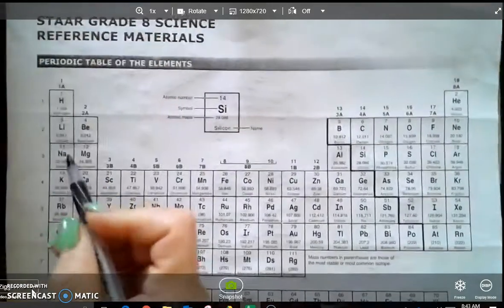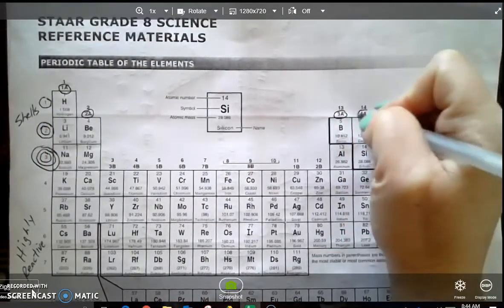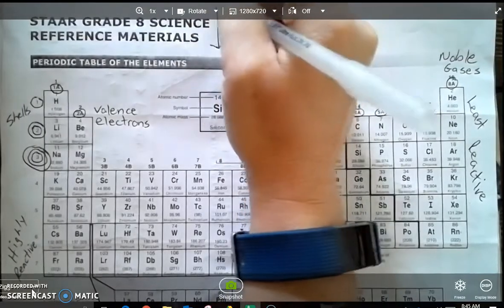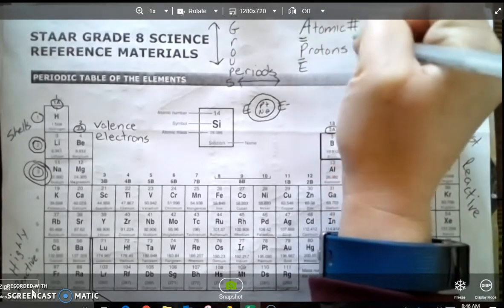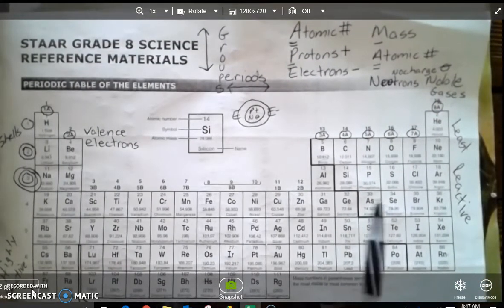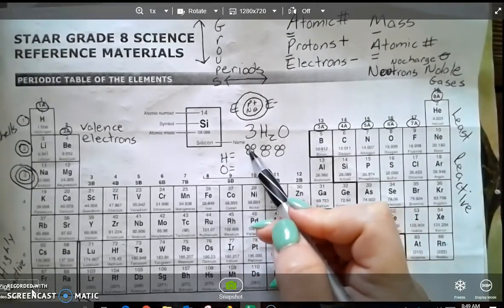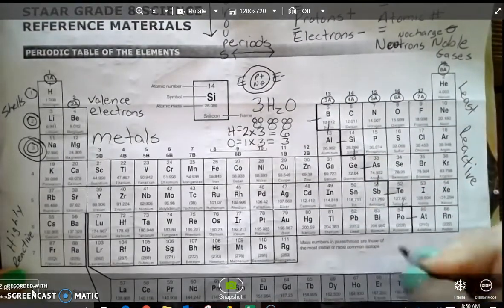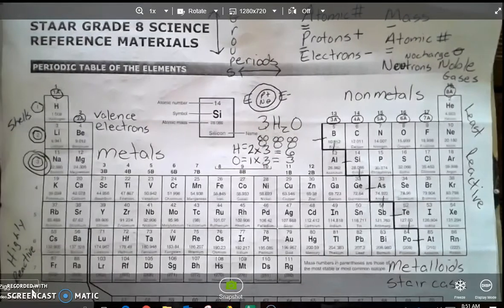STAAR Brain dump PT side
Help to hack the STAAR 8th grade science test! Simple things to memorize and create at the start of your test. I use this daily the 5 days leading up to the test, but I teach portions as we hit topics during the year. There are many out there, I combined the best I have used over the years. The best of luck to all of you and your students!